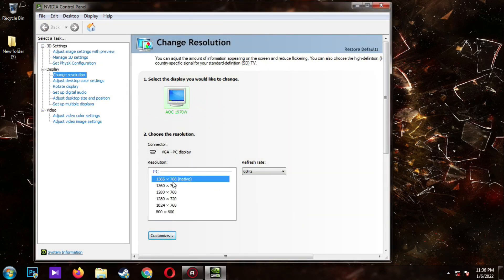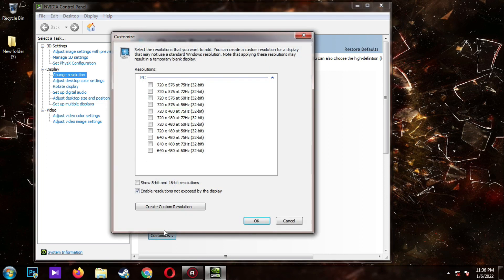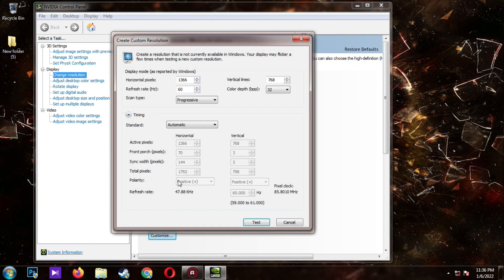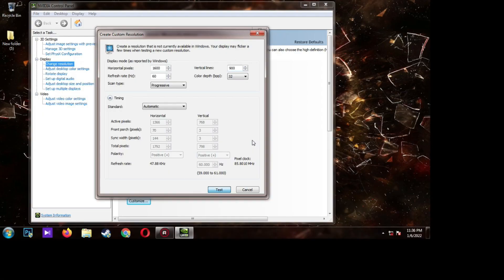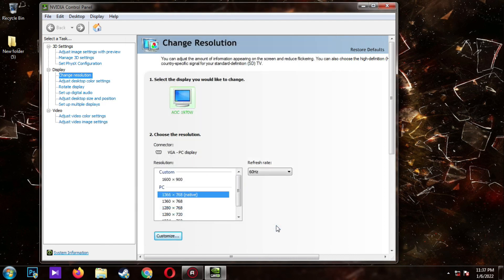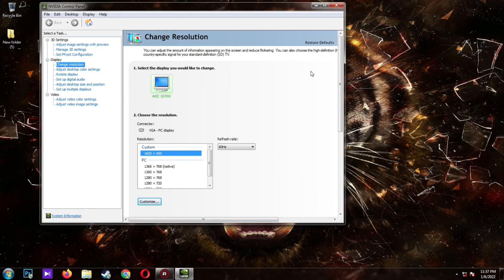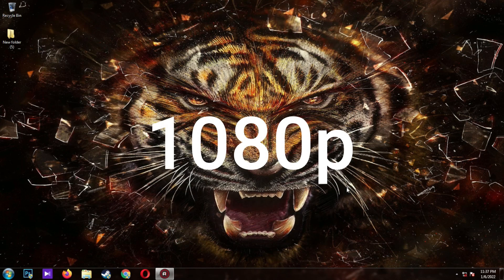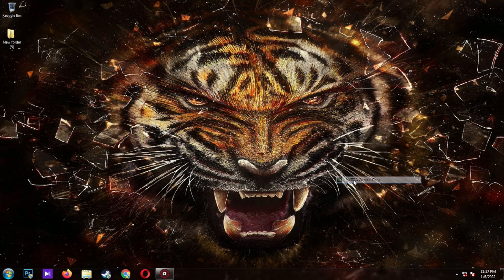Increase the resolution from 720p to 1080p - 1366 x 768 to 1920 x 1080 (Method for NVIDIA card)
This will show you how to increase the resolution of your monitor from 720p to 1080p. It is a useful tool if you don't have enough screen resources. such as video games and programs that take up a lot of screen space because you don't have a higher resolution monitor.

(Method for NVIDIA card)